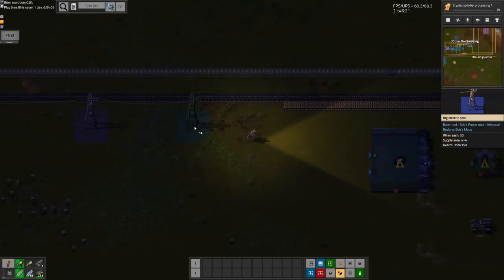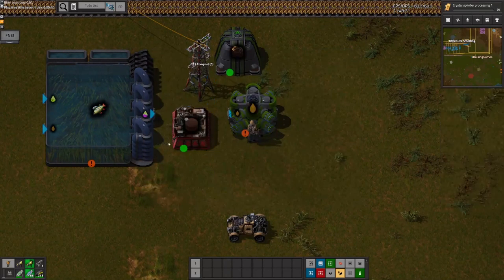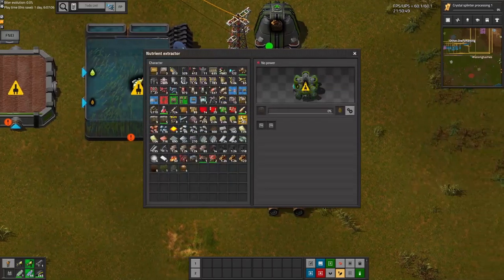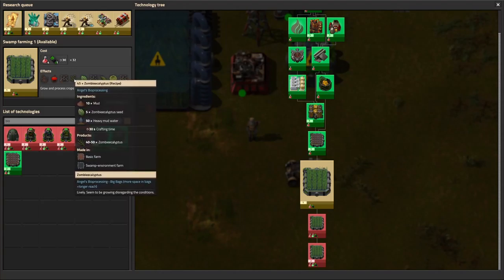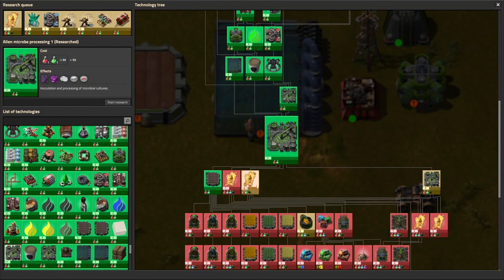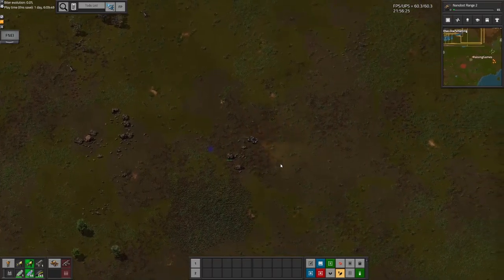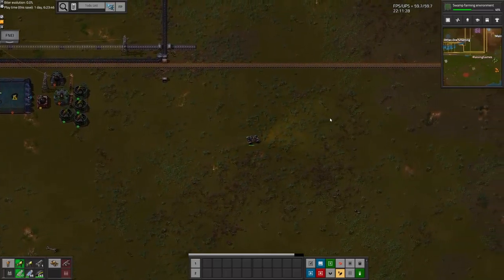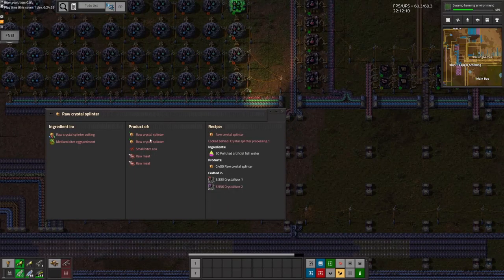Factorio AngelsBobs+ EP 49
Let's Play Some Modded Factorio. If you have any suggestions for future playthroughs let me know.

Mod List :
-Todo List
-Angels Addons - Storage Options
-Angels Bioprocessing
-Angels Extended Smelting and Compression
-Angels PetroChem
-Angels Refining
-Angels Smelting
-Artisanal Reskin Mods
-AutoDeconstruct
-BetterBelts
-BigBags
-Bobs Mods
-Bottleneck
-Circuit Processing
-Disco Science
-Even Distribution
-Helmod
-Loader Redux
-Picker
-Space Extension Mod
-The ruins Mod
-What is it really used for?

There are several redundant mods but I like bits and pieces of each. Some mods were left off this list but the full list is in EP 1.